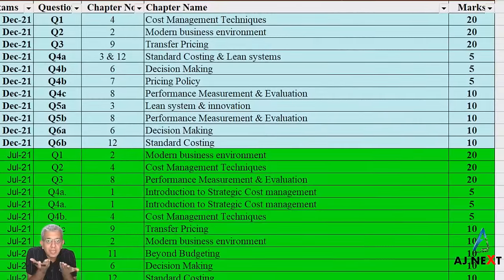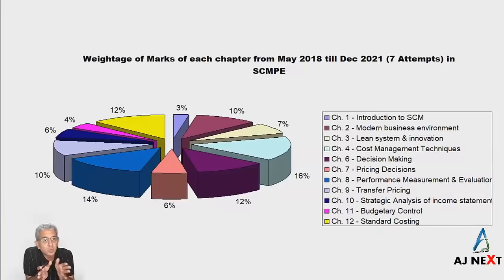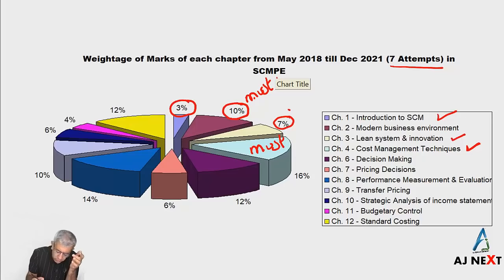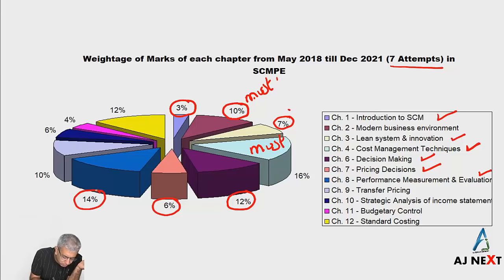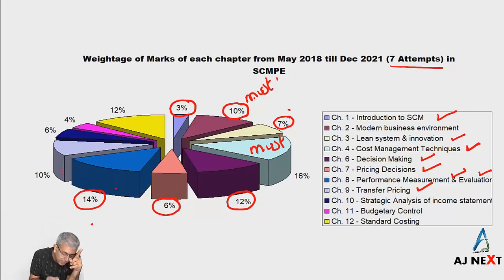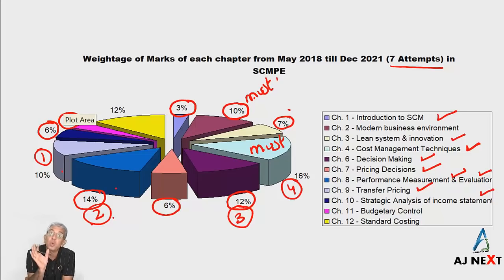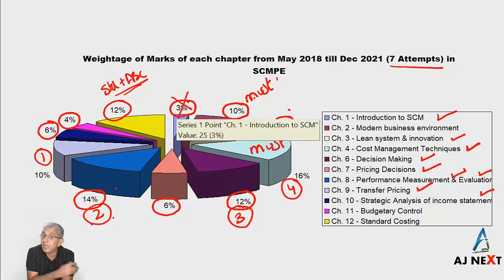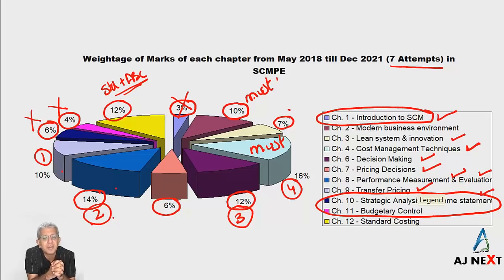Want to leave something in SCMPE!!!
This video gives the weightage of each topic in CA FINAL - Paper 5 - SCMPE. Students will get a fair idea of how many marks each chapter has been asked for. We have gathered the data from May 2018 till Dec 2021 and summarised it chapter wise (8 attempts)

One more useful bit of information you will get from our telegram channel and that is case studies have been asked from which chapters till now.